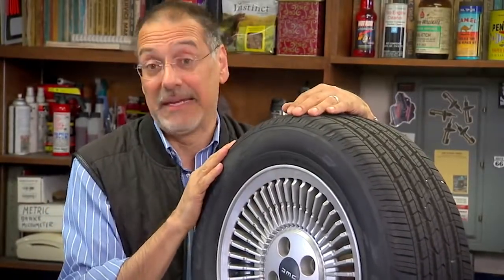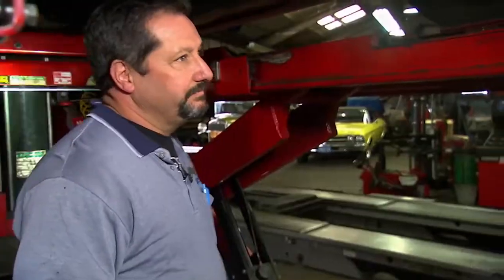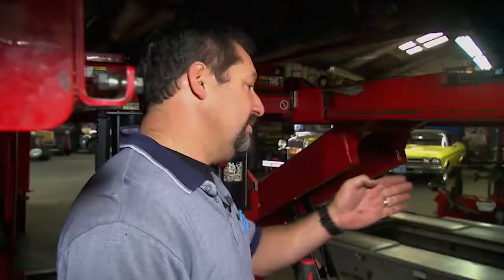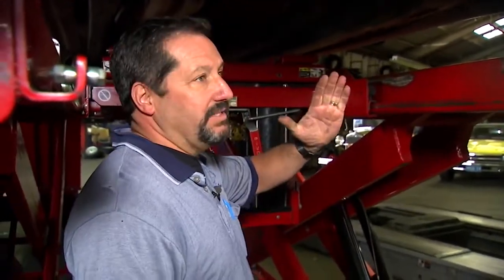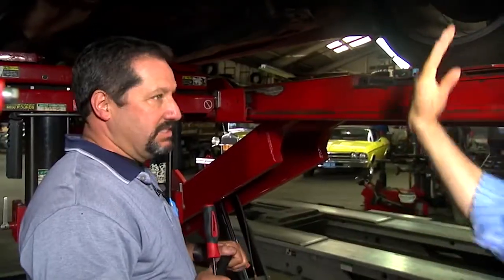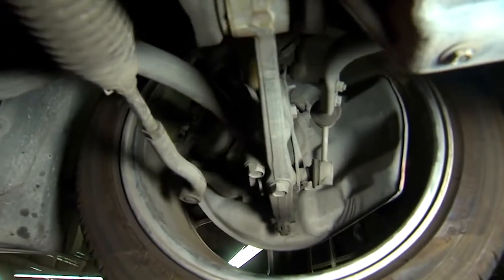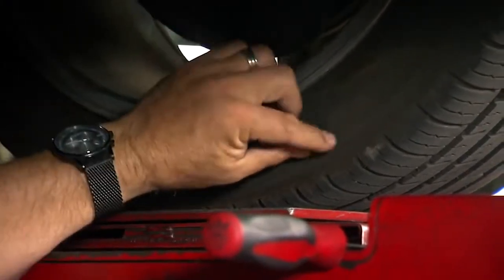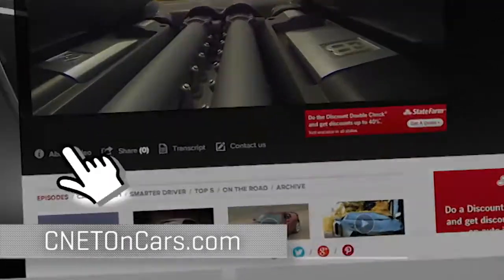Car Tech 101 Understanding wheel alignment On Cars